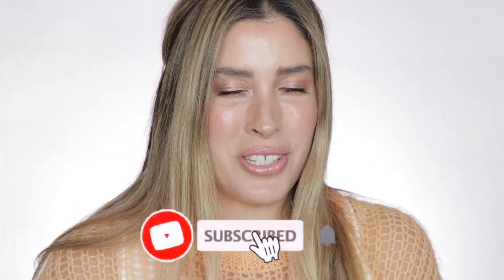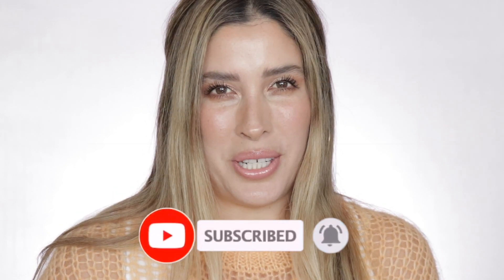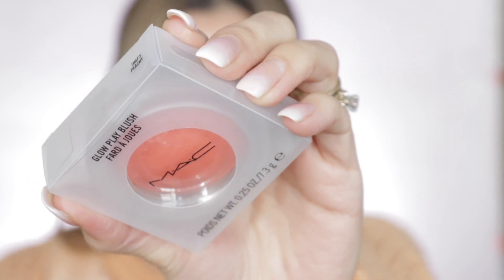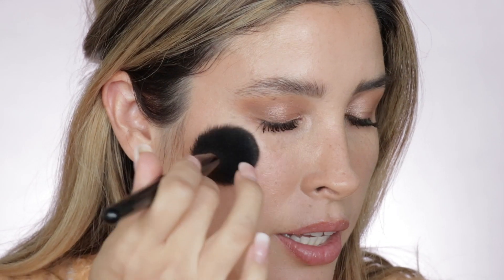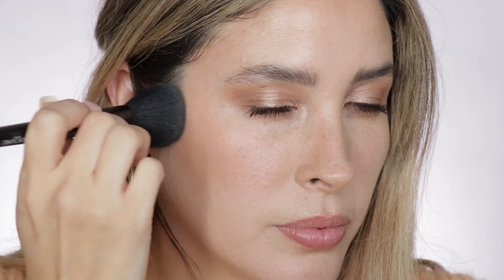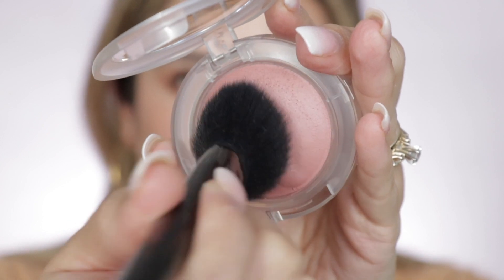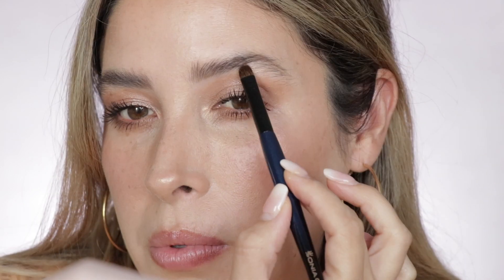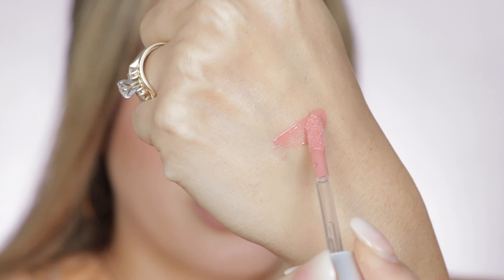MAC GLOW PLAY BLUSHES & LOUD and CLEAR COLLECTION Review Swatches Demo IS IT OVER HYPED or WORTH IT?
Hi Friends!

Can you hear me LOUD AND CLEAR? Lol! In today’s video, I will be reviewing, giving you swatches and demostrating the NEW MAC Loud and Clear Collection, in addition of the NEW GLOW PLAY BLUSHES! All this products have been hyped so much by Allana and Jamie Paige that I'm very curious to see if these products are really worth the hype ...  ;)

I hope you enjoy this video, please share your thoughts on the comment section and let’s start the conversation.
 Besitos!!!

♥PRODUCTS MENTIONED (shop links below) ♥

- LANCOME SKIN FEELS GOOD Skin Nourishing Foundation (02C Natural Blond)
- TOM FORD Shade and Illuminate Countour palette (Intensity 1)
- MAC Mineralize SkinFinish Natural Bronzer (Dark Golden)
- MAC GLOW PLAY BLUSH (That's Peachy + Blush Please) (Nordstrom)
- MAC LOUD & CLEAR COLLECTION (Mac cosmetics) (Nordstrom)
- MAC LOUD & CLEAR Highlighter EXTRA DIMENSION SKINFINISH (HOT DAMNOISELLE D'AVIGNON) (MAC) (Nordstrom)
- MAC LOUD & CLEAR Lipglass / Lip gloss (Painted Lady) -- (Mac) (Nordsrom)
- MAC LOUD & CLEAR Eyeshadow Singles (Mac cosmetics) (Nordstrom)
- MAC LOUD & CLEAR Lipstick (MAC) (Nordstrom)

NEW TOM FORD SHADE and ILLUMINATE SOFT RADIANCE $150 FOUNDATION 14HR Wear Test Review WTF EXPENSIVE

♥ FILMED WITH
Canon 80D

♥ MUSIC
Lakey Inspired